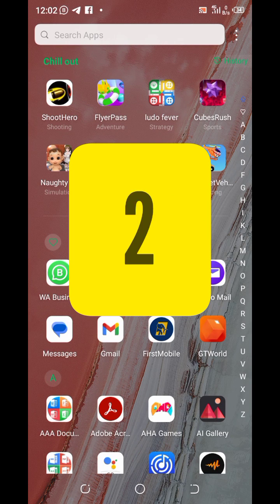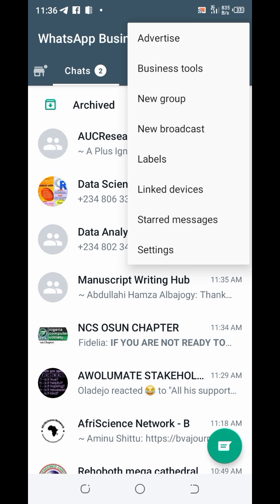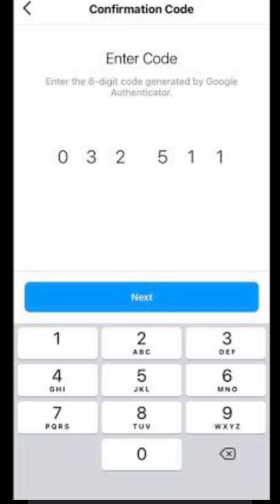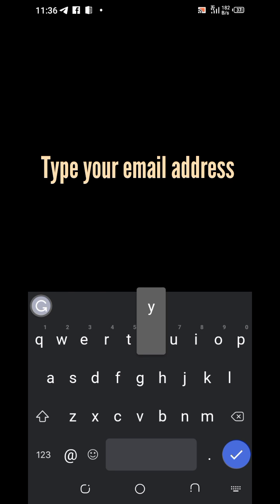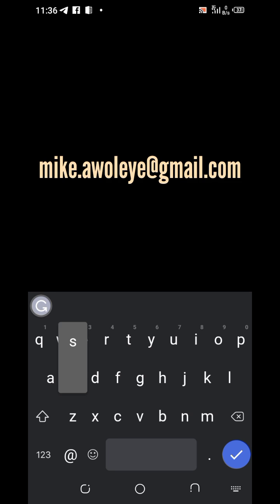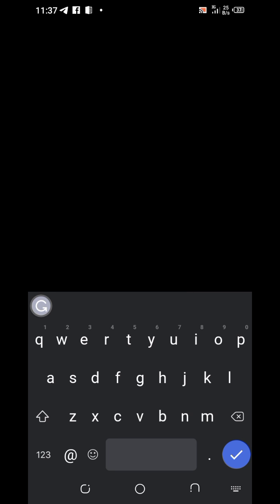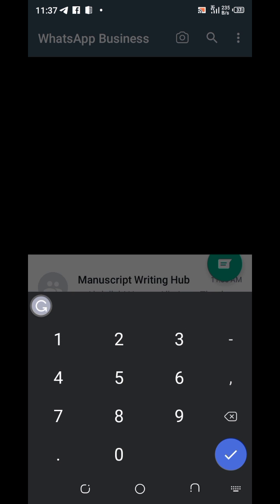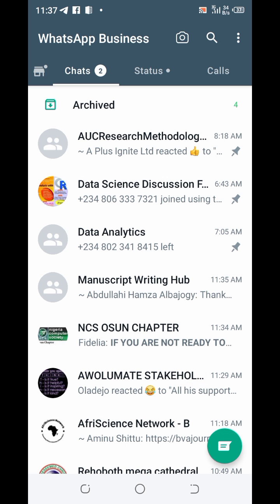| 2FA | How to use two-factor authentication in WhatsApp | WhatsApp Security and Privacy |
This is a short video on how to activate a two-factor (2FA) in WhatsApp. This is necessary to prevent scammers from hijacking your account.